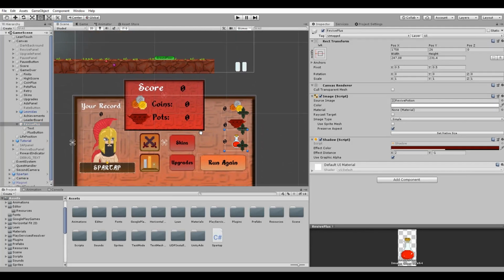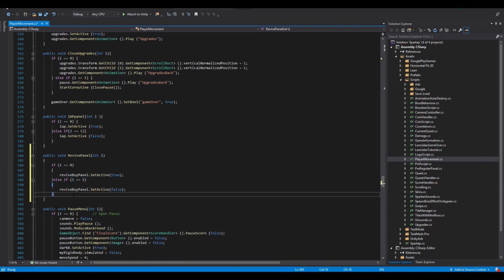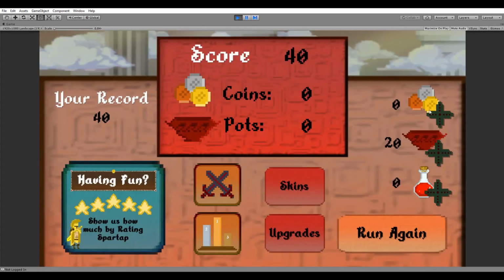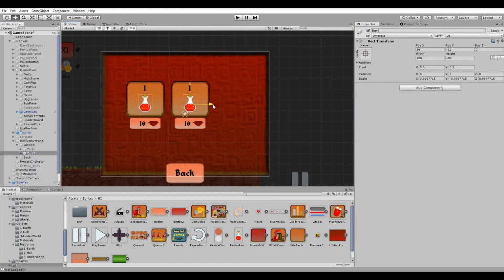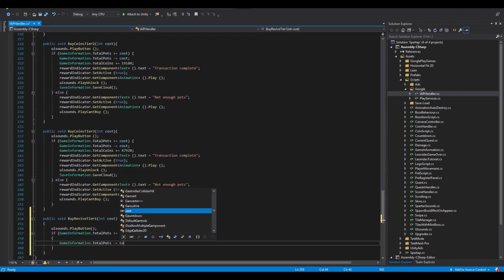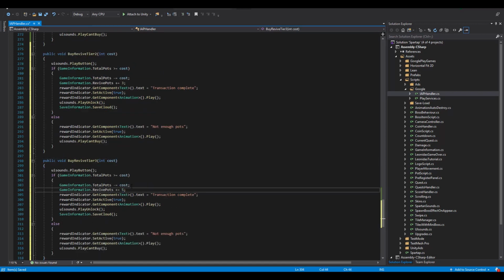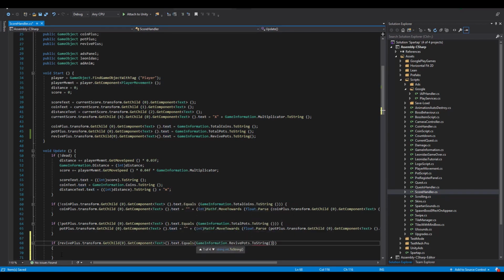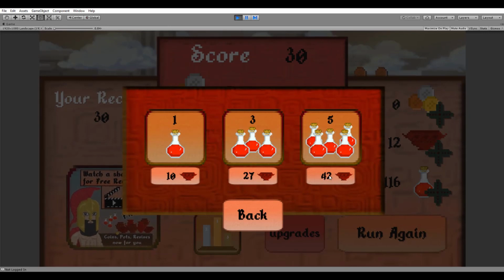Unity Shop System Tutorial - 2020 Simple Method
In this video we will create a unity shop system! We will be able to buy items from the in-game unity shop for in-game currency. For this example revive potions will be used for my game "Spartap" and after buying them we will see a text showing us how many we have in total. So if you want to learn how to create your unity shop system and in-game buy mechanics this is definitely for you!
This is definitely a must watch if you have ever wondered how to make a shop system in unity!